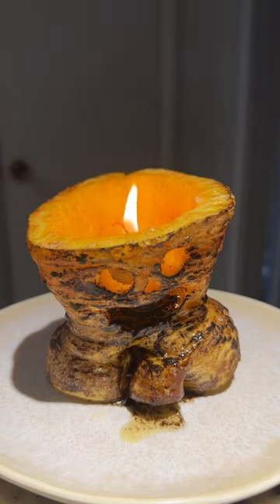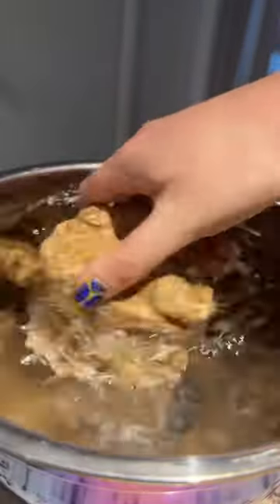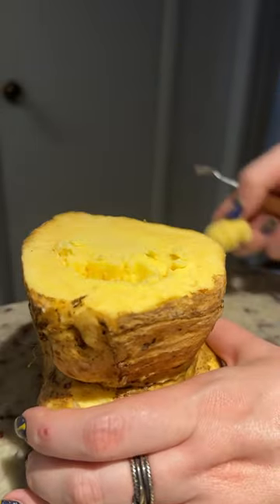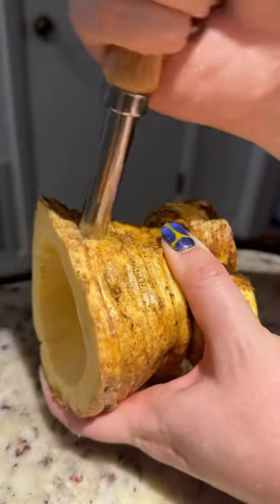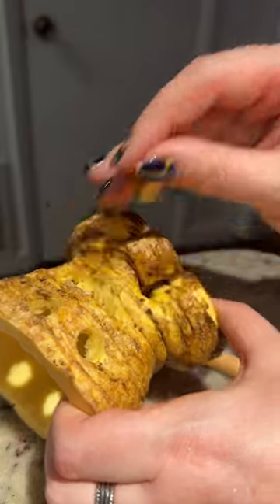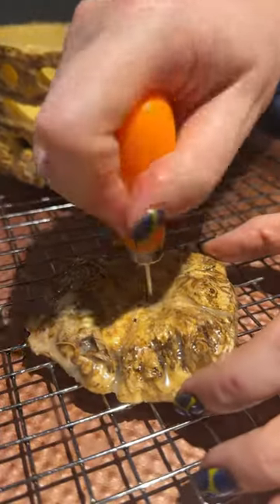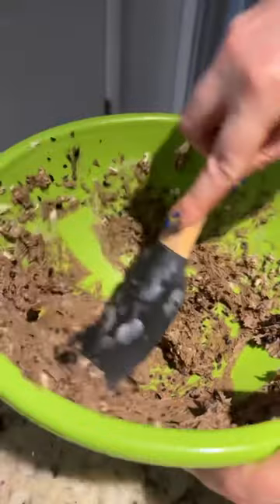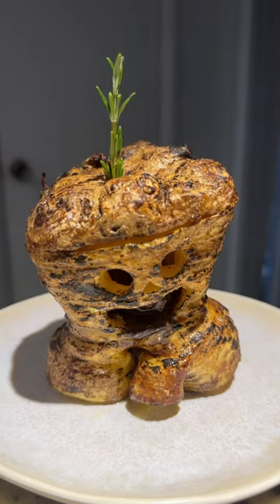I Made an Edible Celery Root Jack-O-Lantern